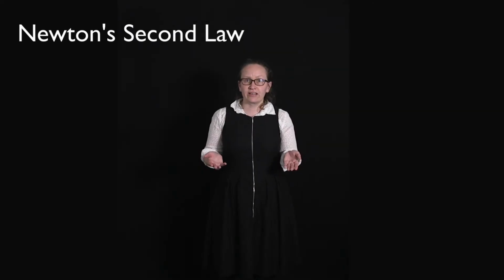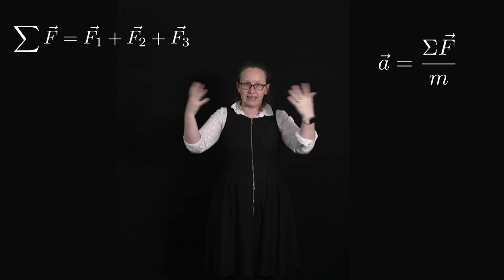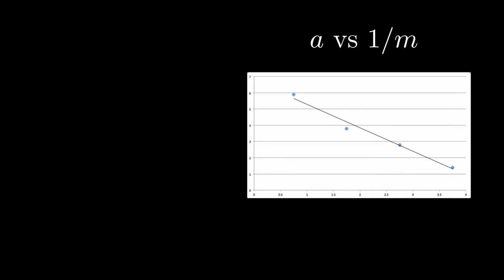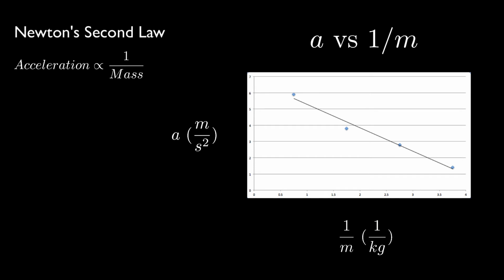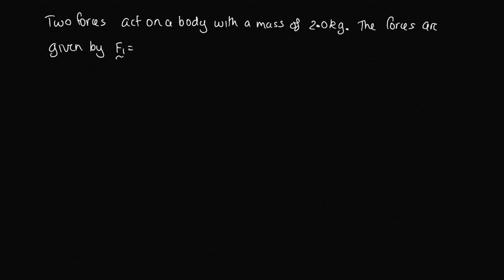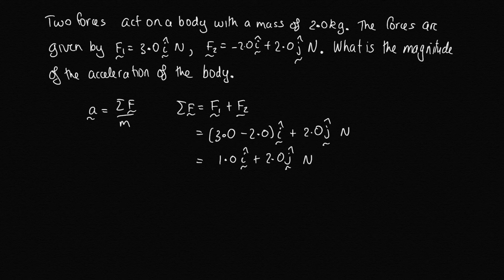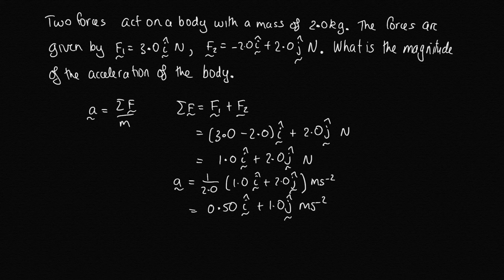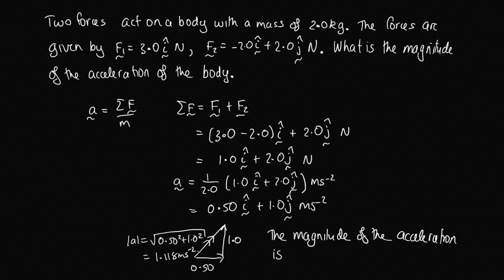Newton's second law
This video introduces Newton's second law and then looks at how to solve a quantitative question using it. It fits into mechanics lecture 5 for Physics 1A.